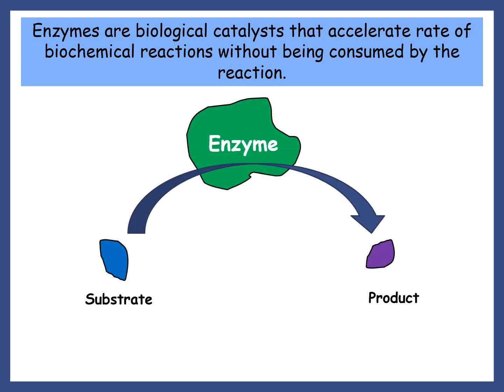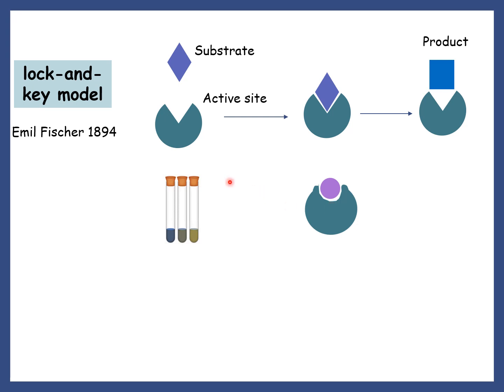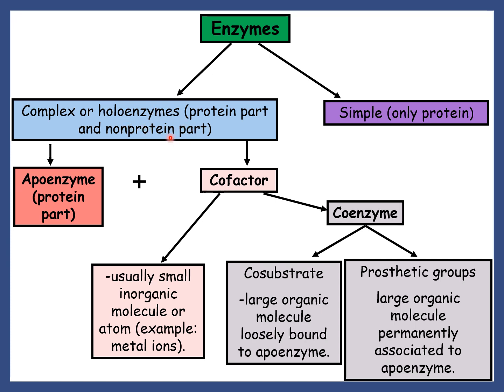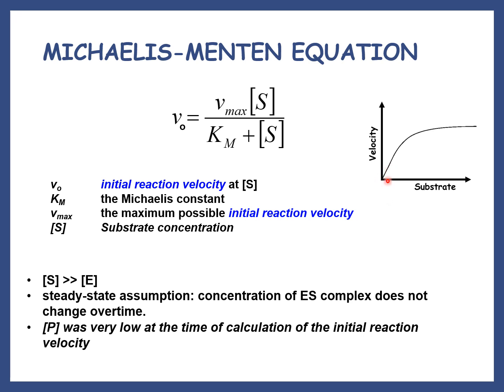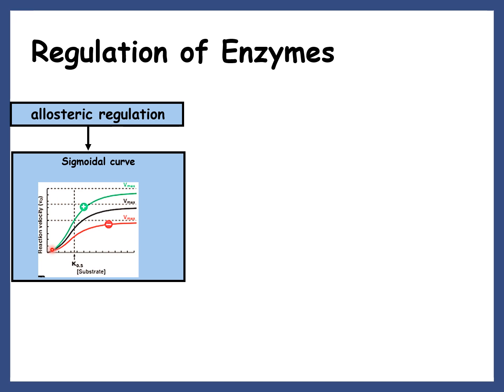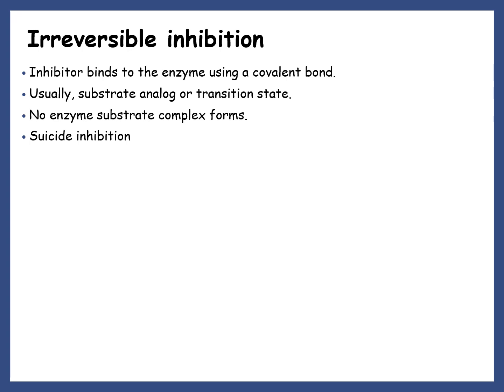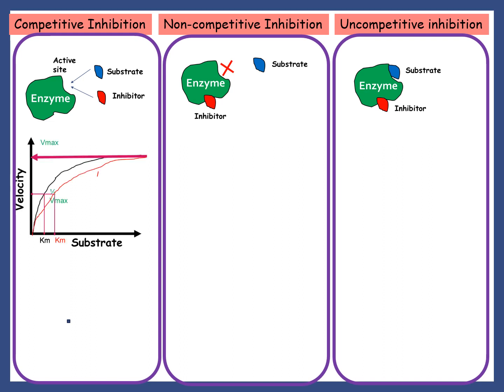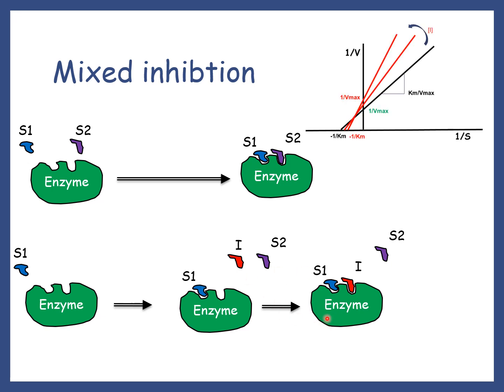Enzyme structure, function, kinetics and inhibition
video describes in details what are Enzyme, their structure, function, kinetics and inhibition. Type of inhibitor and clinical relevance.

About Us: scitechtrends provide scientifically proven knowledge of advanced biology topics.